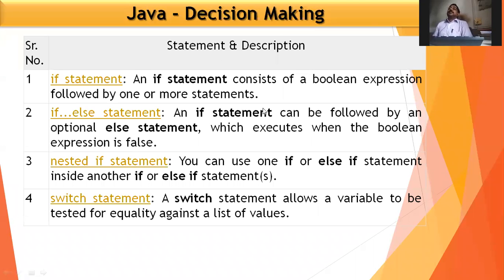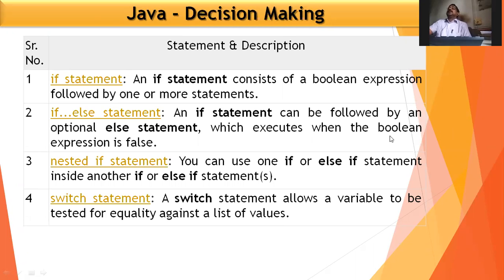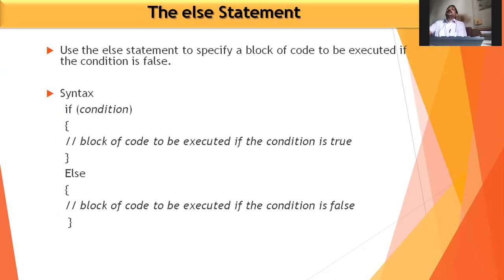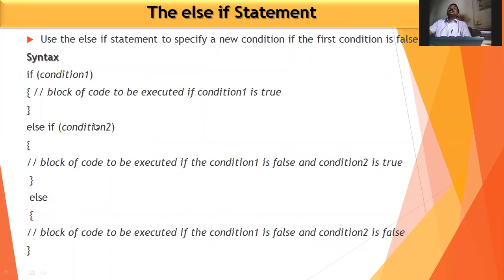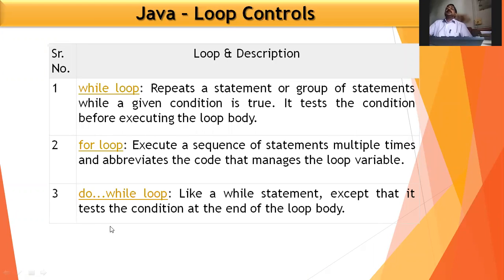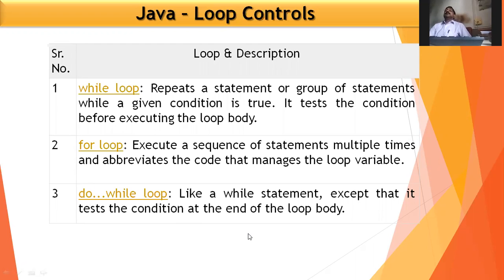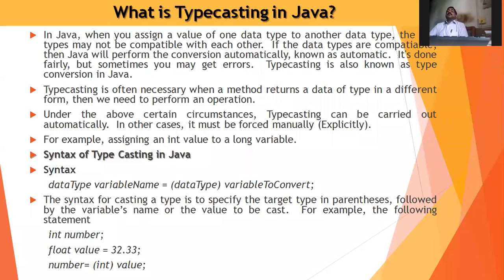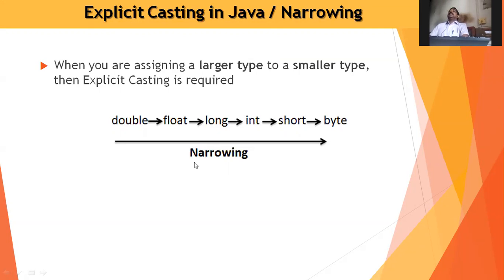Java Decision Making and Typecasting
Java - Decision Making and Typecasting Session